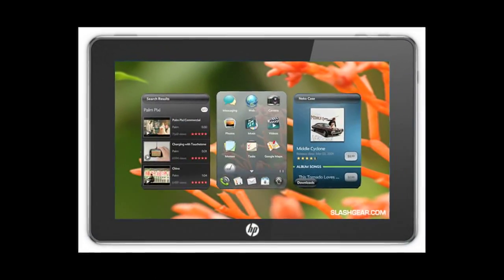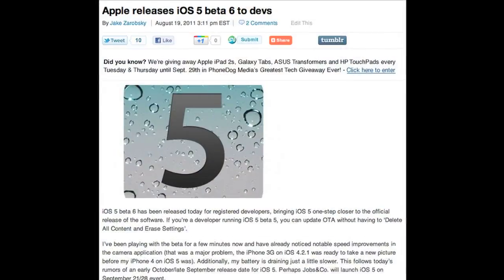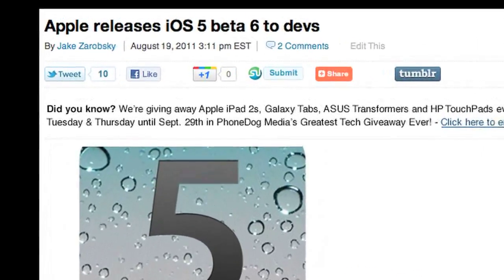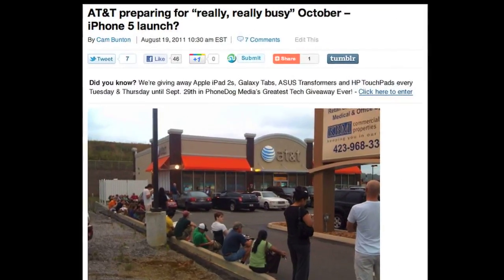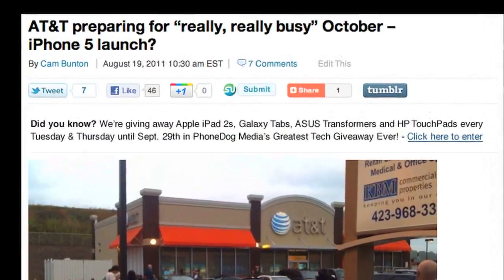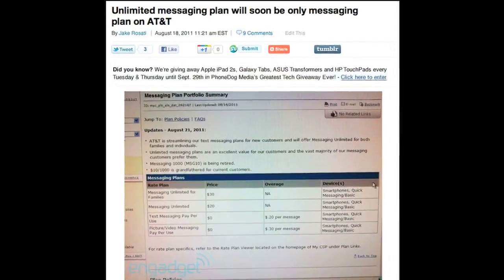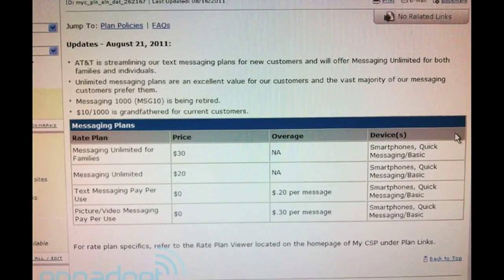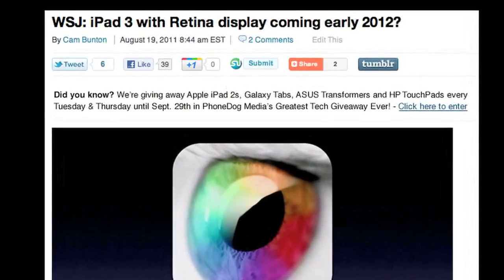iPhone 5 release date news, webOS is dead, iOS 5 beta 6 is out, and more!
This Week on TiP (August 14-20): Apparently AT&T VP sent out a memo putting the iPhone 5 release date some time in October, HP has announced that it will kill off the webOS line by Q4 of 2011, iOS 5 beta 6 is now available to developers and more!